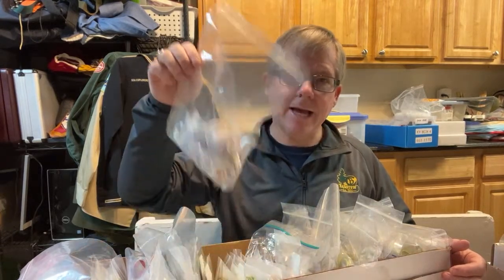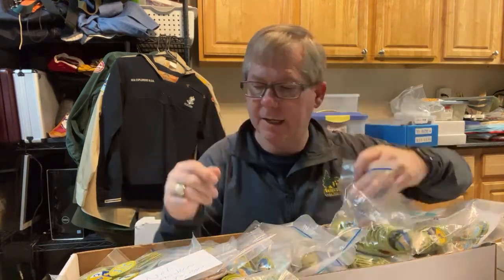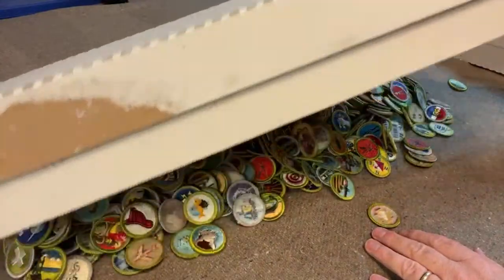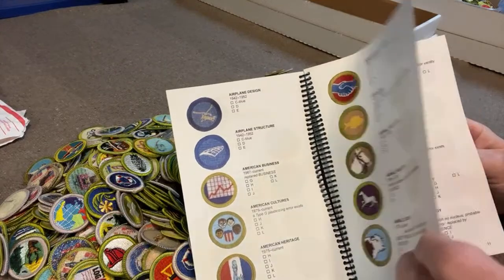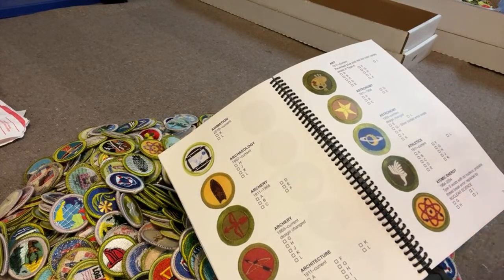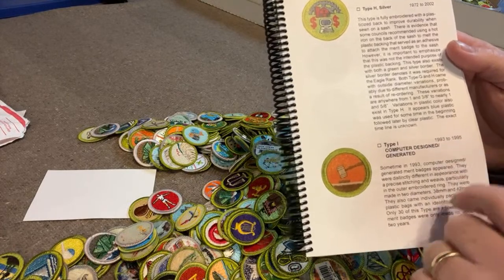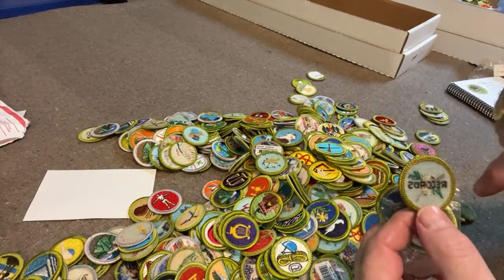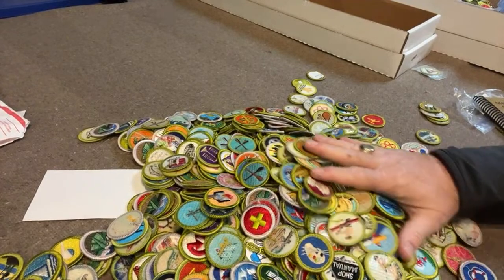Boy Scout Merit Badge Patch Recycling To Save Troops Money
Find more details about the Thrifty Merit Badges and a link to the store

In my warehouse I have accumulated thousands of modern era Boy Scout merit badge patches from buying collections. Whereas many collectors are not interested in these I have come to discover that the best way to recycle these may be getting them back into the hands of Scout troops. These plastic back modern design patches are still serviceable and can be given a second chance while helping Scouts be thrifty.